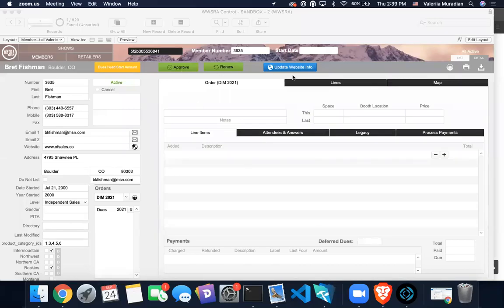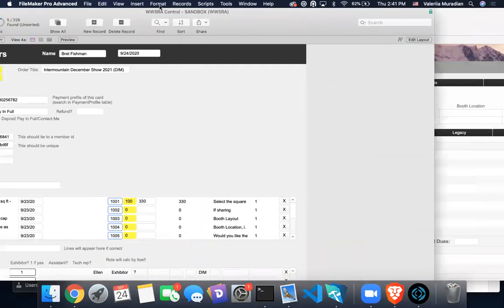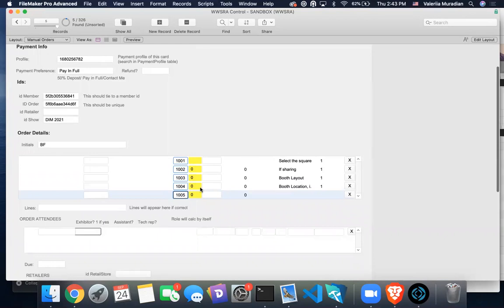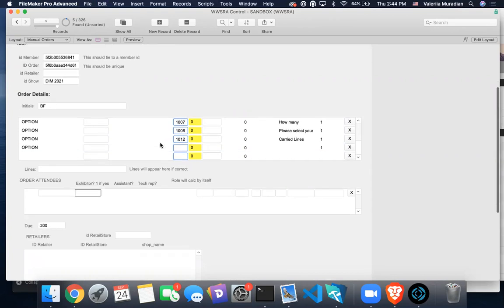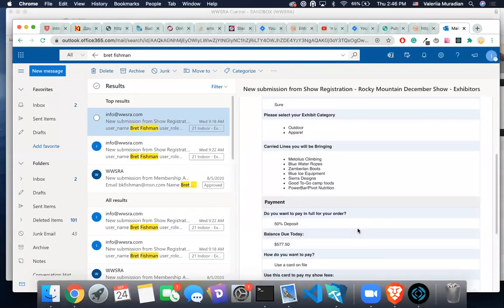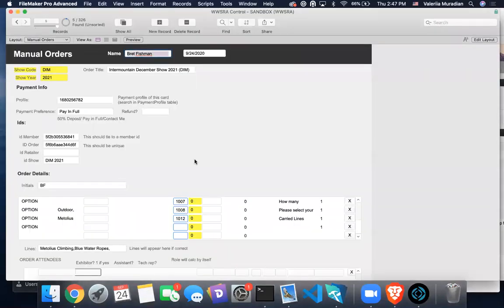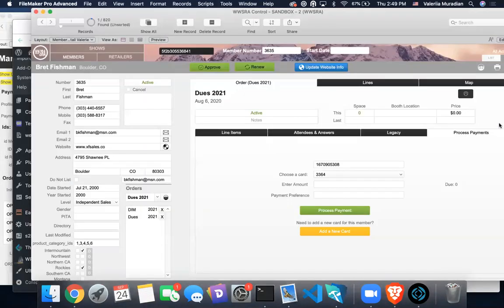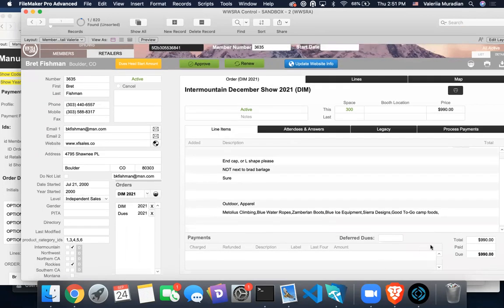Add manual order